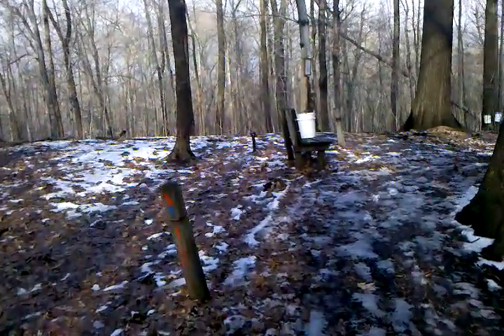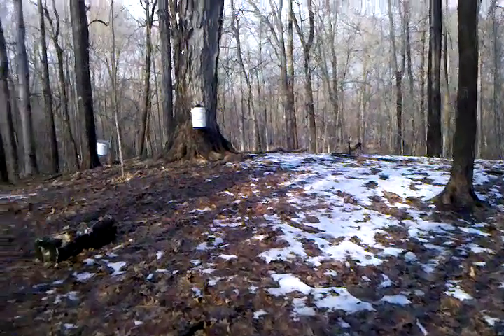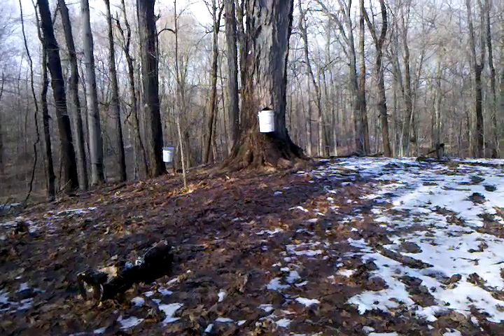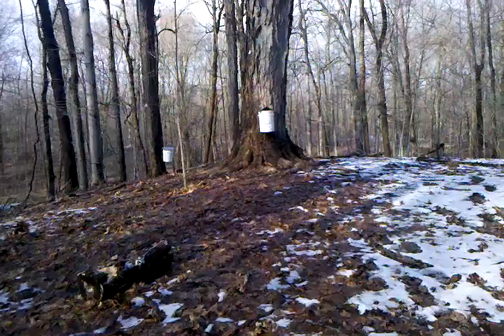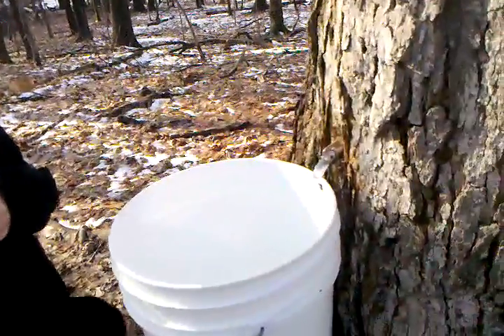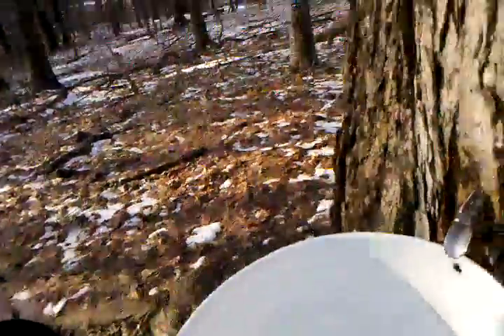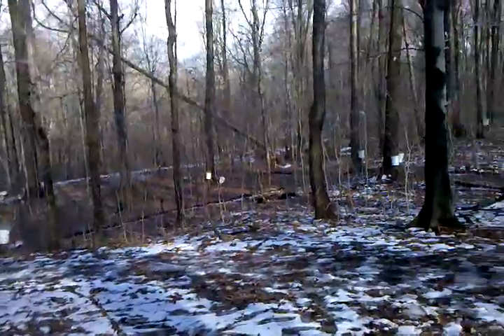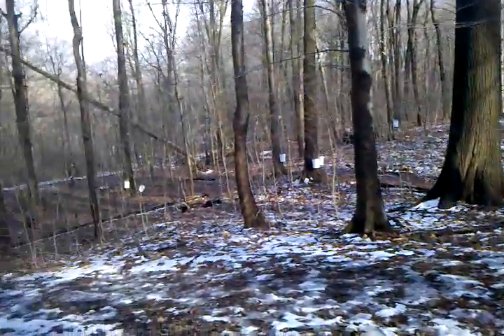Blandford Nature Center Tapping Trees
02/29/12 the video breaks up for a few seconds in the middle but comes back.  Grand RapidsMI.